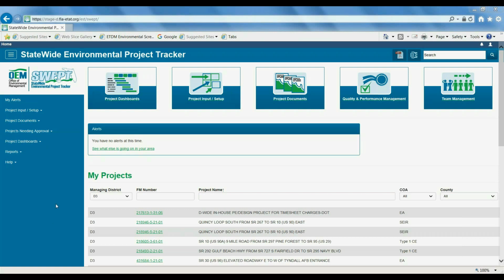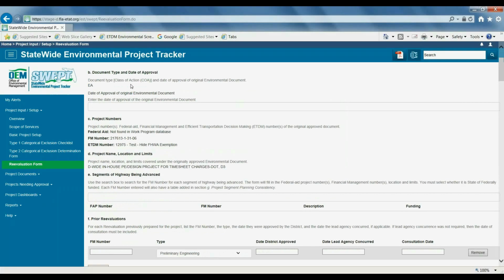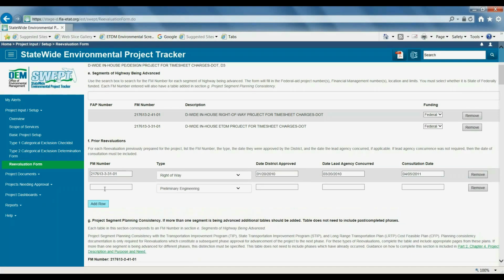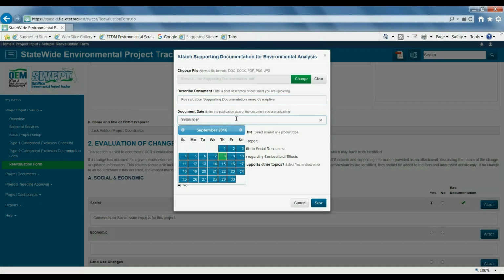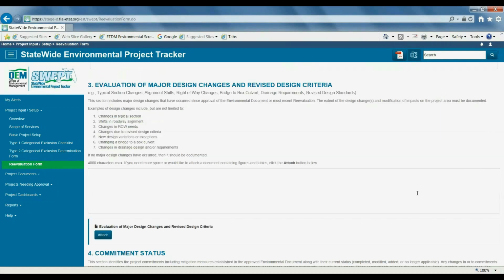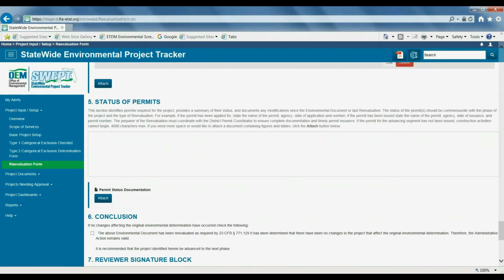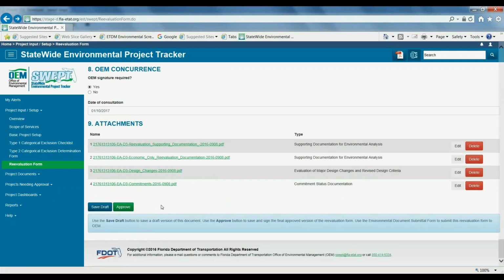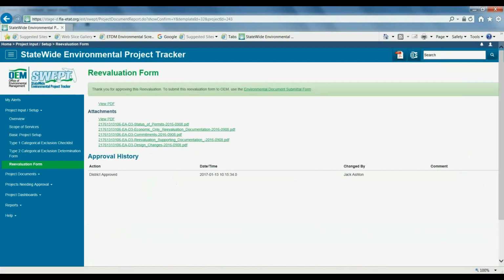SWEPT Re-evaluation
This training demonstrates use of the re-evaluation form in SWEPT.